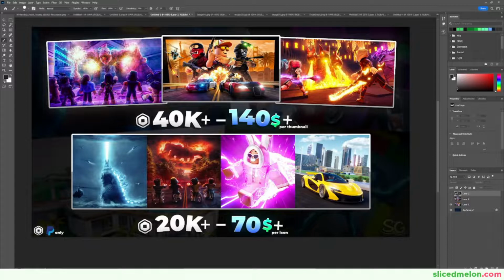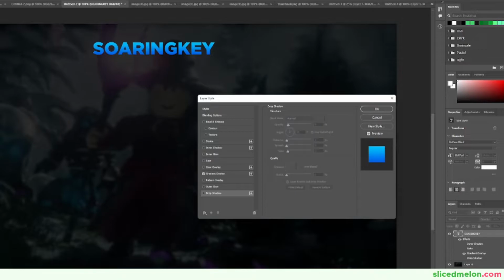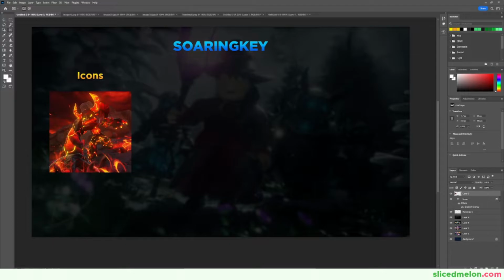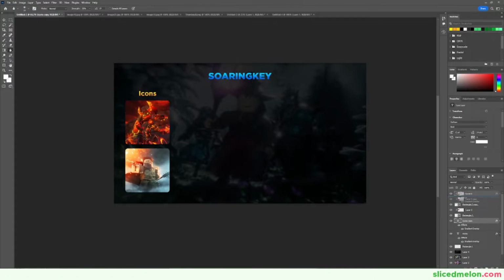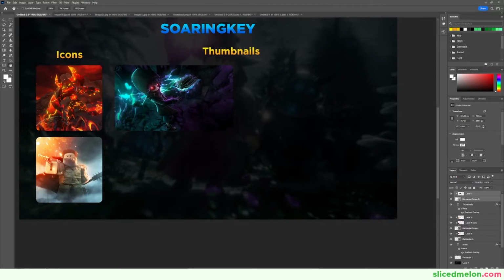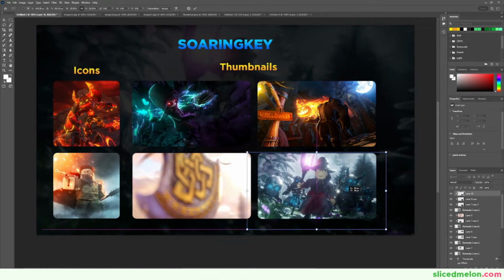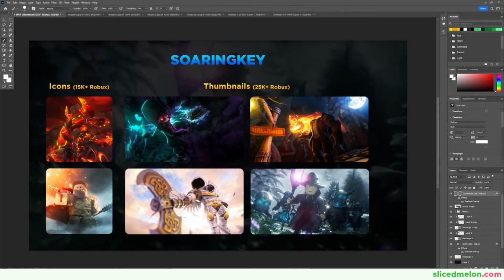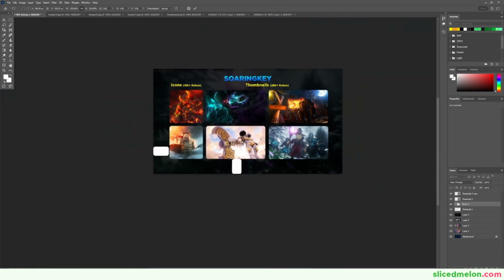This commission sheet can make you RICH… *must watch*